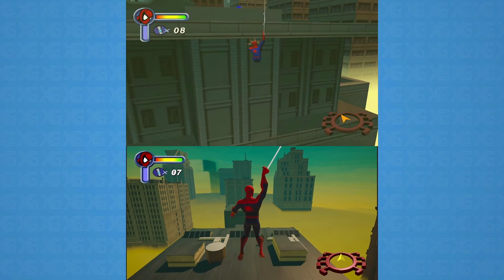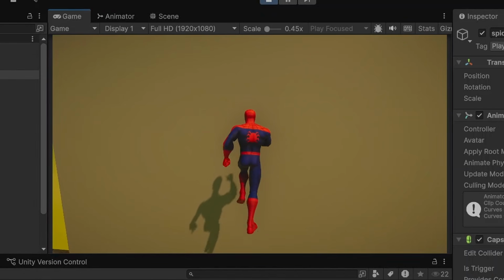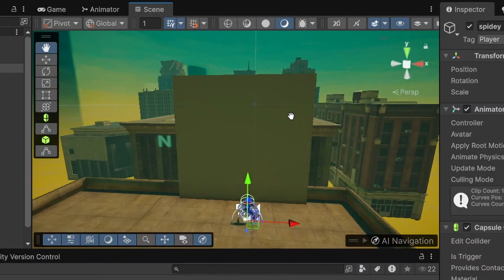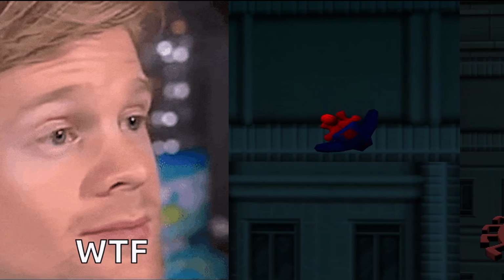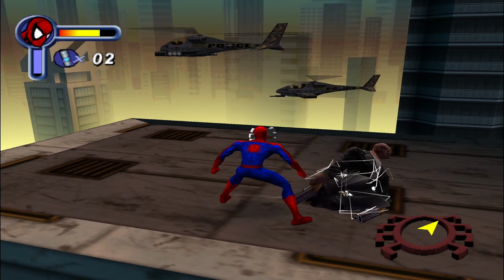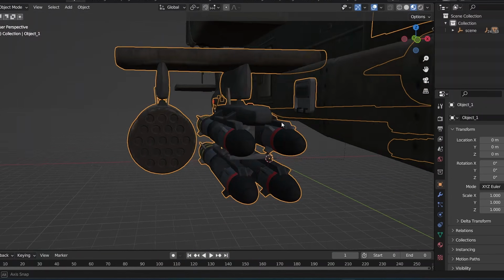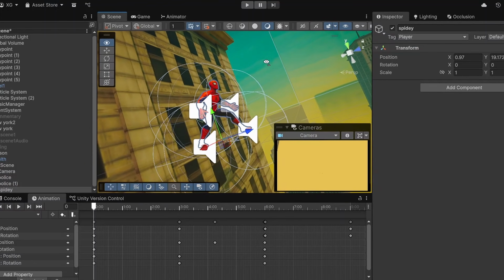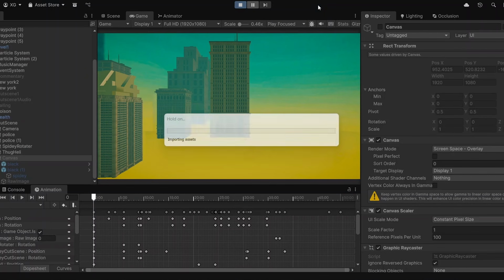Can I remake this Spiderman game using ChatGPT - PART 2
We're back to remaking my favourite game Spiderman 2000. This time we are gonna add wall crawling, health pickup and also a new cutscene!